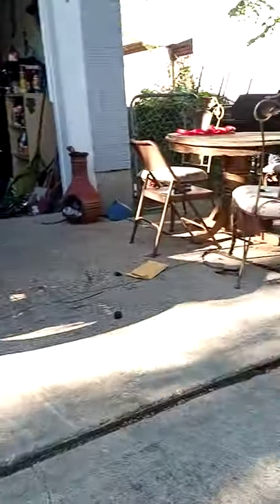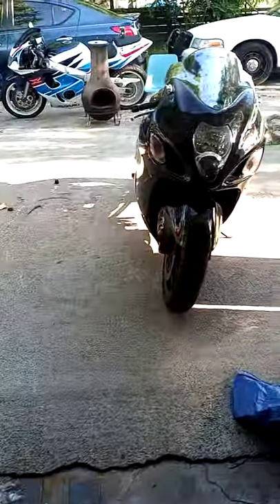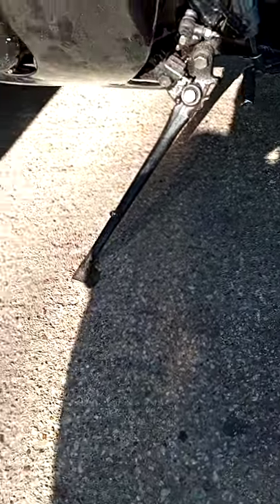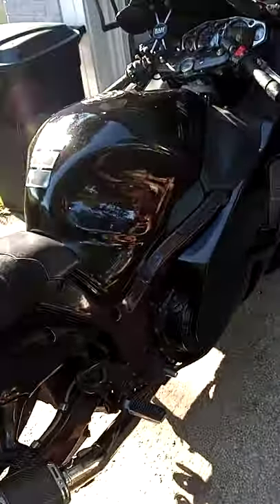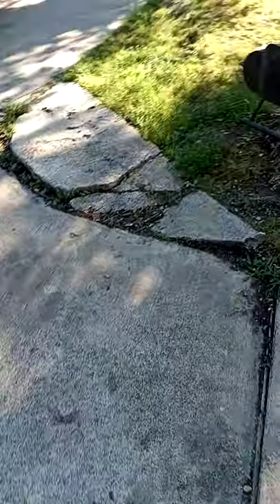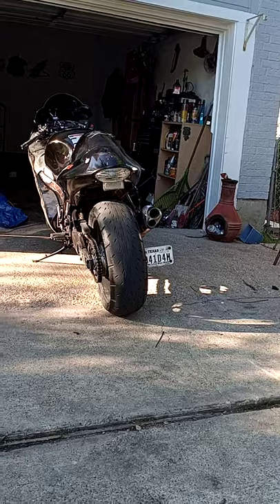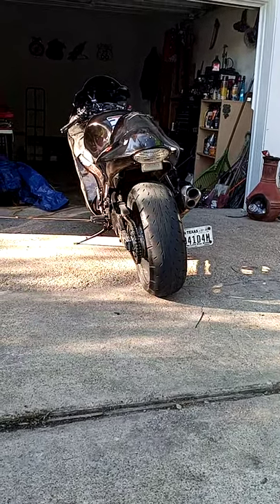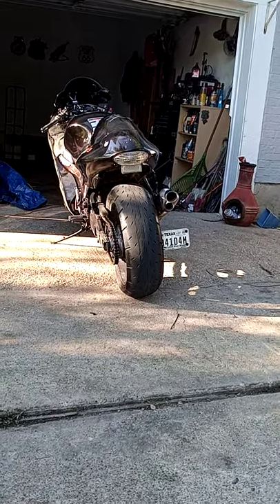Hayabusa and gsxr 1000 750 600 clutch rod seal in 1 hour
No need to split cases listen to this video I'm living proof